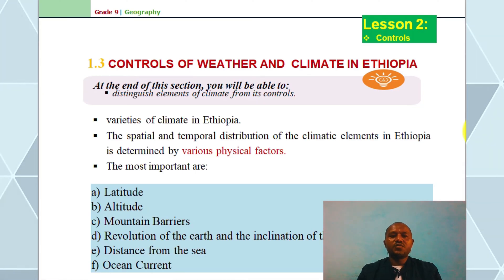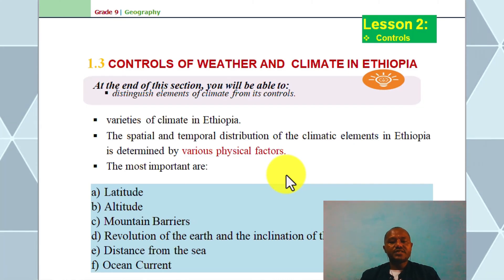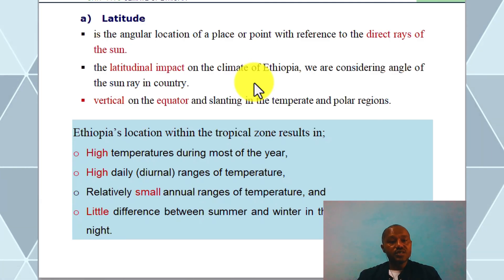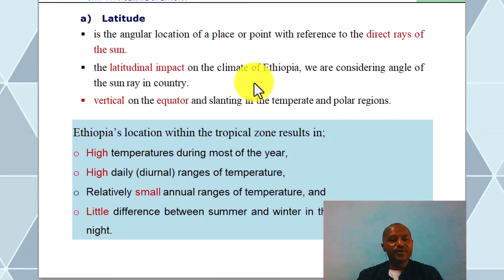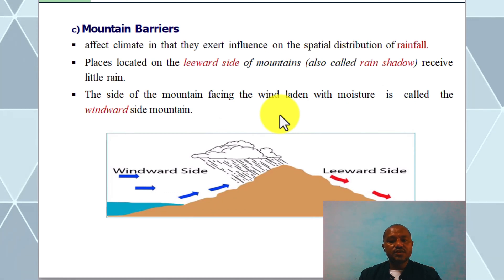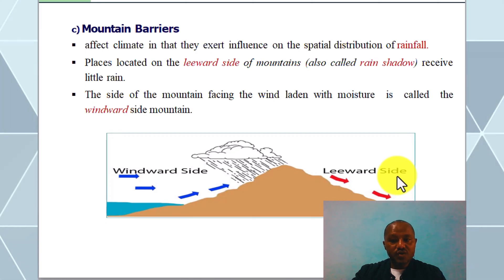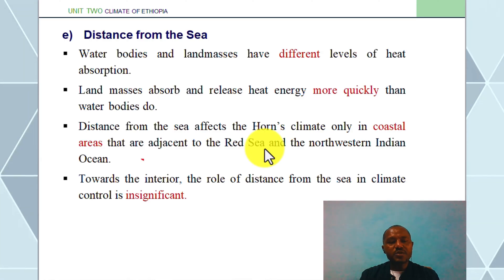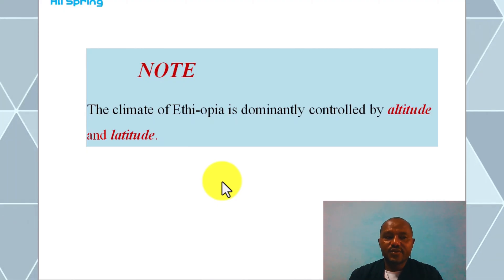Geography Grade 9 Unit 2 Lesson 2 Controls of Weather and Climate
Controls of weather and climate @alisprings